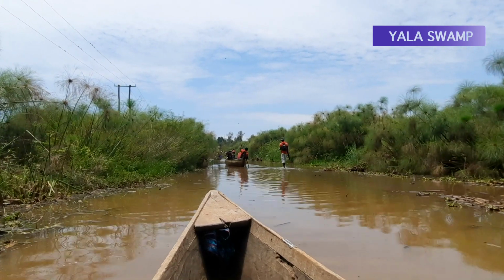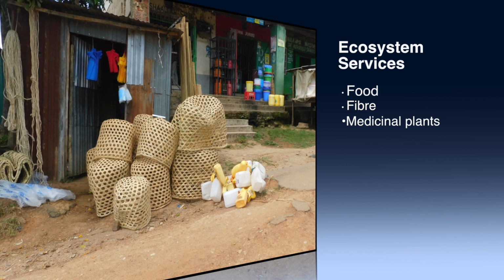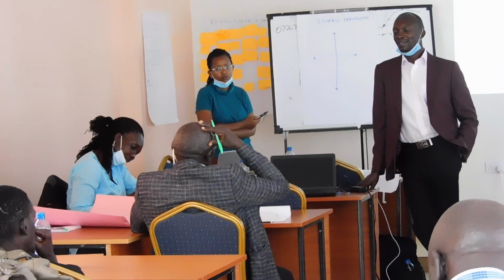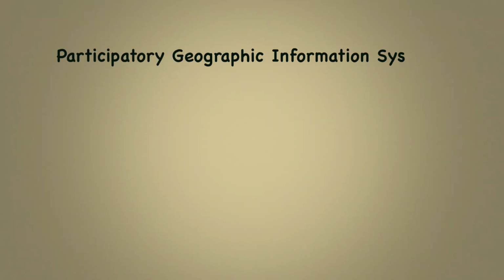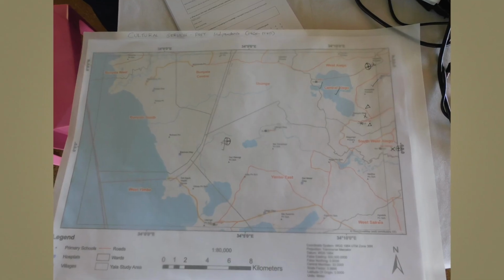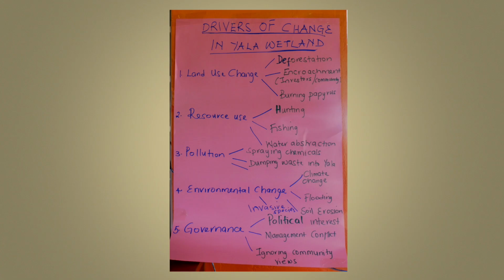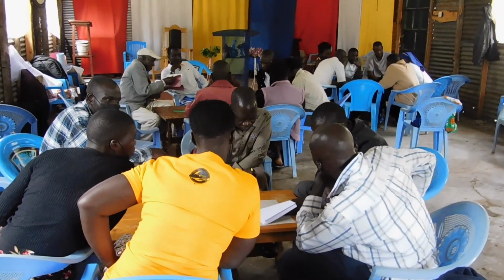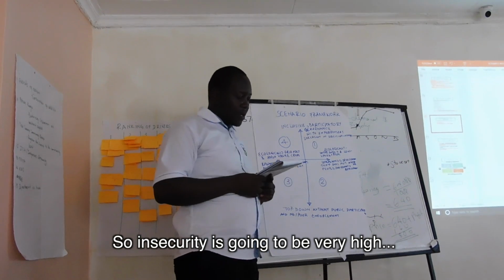Participatory approaches to assess past changes and explore the future of Yala wetland, Kenya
This video describes my PhD work on the use of participatory approaches to assess changes in Kenya's Yala swamp and to analyse scenarios of future change in order to inform landscape management of the area under an uncertain future.

The study worked with community members through two methods to explore change in ecosystem services in Yala wetland. The first was a participatory GIS (PGIS) approach to analyse spatial aspects of past and current drivers of change in the wetland. The second was a participatory scenario planning (PSP) process which sought to explore future scenarios of change in the wetland.

The work was funded by a National Geographic Society Early Career Grant and supported by my supervisors Prof. Margaret Owuor, Prof. Daniel Olago and Prof. Romulus Abila. A special thank you to the community in Yala wetland and to my research assistants/ workshop facilitators Ben Mwangi, Aaron Greene and Philip Otieno for their invaluable input into the work.